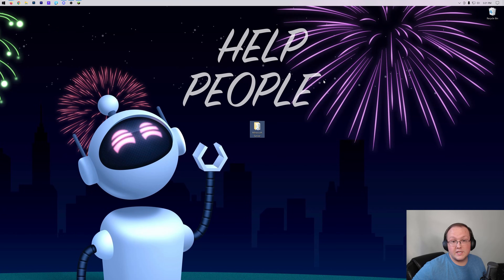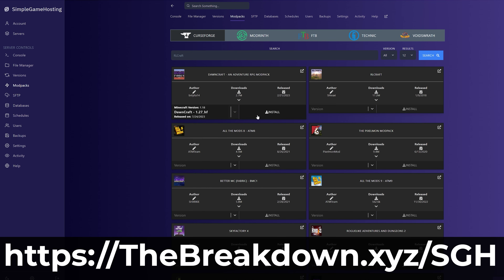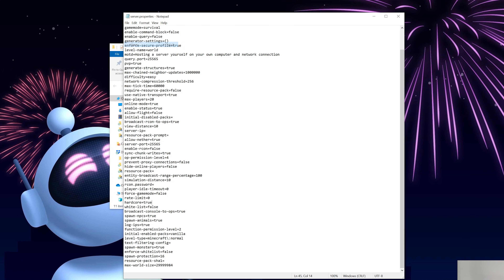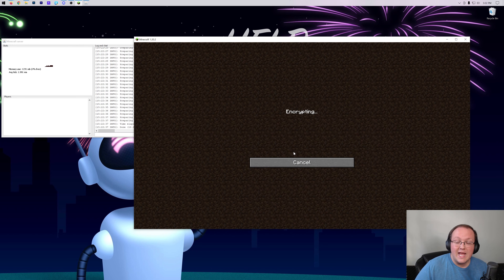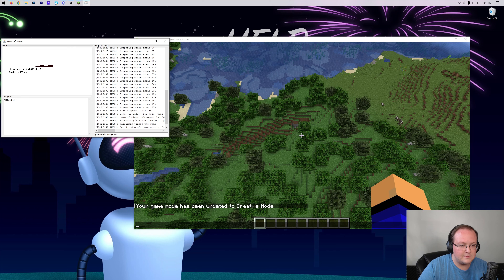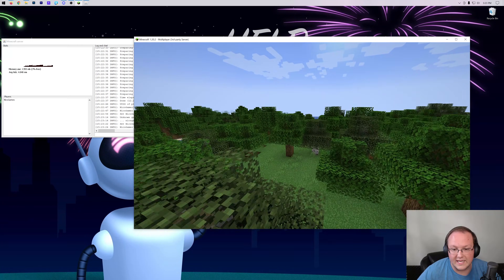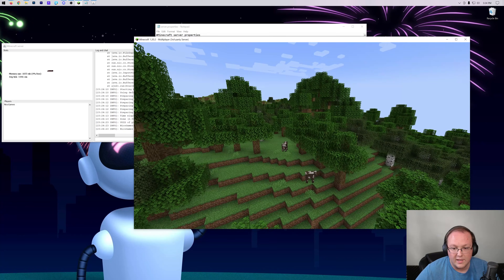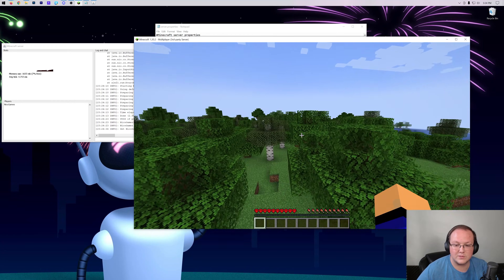How To Make a Hardcore Minecraft Server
If you want to know how to make a hardcore Minecraft server, this is the video for you! We show you how to quickly make your Minecraft server a hardcore server. We also show you how to disable hardcore and keep playing on a hardcore Minecraft server after you die and are no longer able to play on it! So, here is how to start a hardcore Minecraft server!

Start your 24-hour DDOS-Protected hardcore Minecraft server with SimpleGameHosting!

About this video: Creating a hardcore Minecraft server is a great way to add some additional challenge to the game and make playing on your Minecraft server a bit harder for anyone who joins it. However, how do you make a hardcore Minecraft server? Well, in this video, we show you exactly how to get a hardcore Minecraft server up and running.

We do assume that you already have a Minecraft server setup. If not, there is a guide on making a Minecraft server in the description above. You can convert any existing server into a hardcore server. You can also easily make a Minecraft server world hardcore from the start, but you must first start the server before you can delete and regenerate the world as a strictly hardcore world.

Once you have your Minecraft server created, open the main server directory/folder that has all of the files associated with your Minecraft server in it. In this folder, you will see a “server.properties” file.

Open the server.properties in Notepad. In the server.properties file, you will find the “hardcore=false” setting. This is the toggle to enable or disable hardcore on a Minecraft server.

Change this to "hardcore=true” to set your server to hardcore. From there. save the file, and you can start your server. It is now a hardcore server.

If you want to make sure the server is hardcore from the server, you can delete the “world” folder in your server directory. This will completely delete the world and generate a new one. The new world will have always been hardcore.

Now, when a user dies on the server, they will go into spectator mode. You can change the hardcore setting back to false in the server.properties and set their gamemode back to survival to keep playing on a hardcore server after a user has died.

With that being said, you now know how to make a hardcore Minecraft server. We will try our best to help you out.